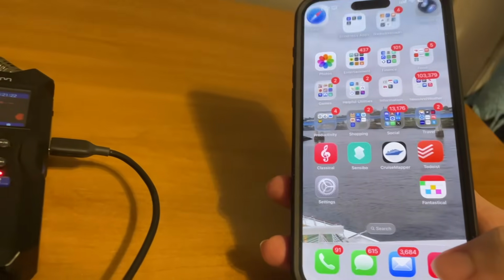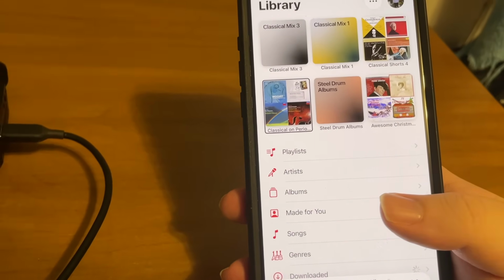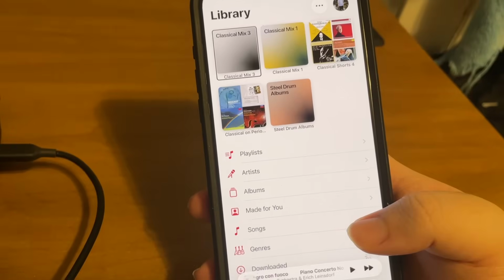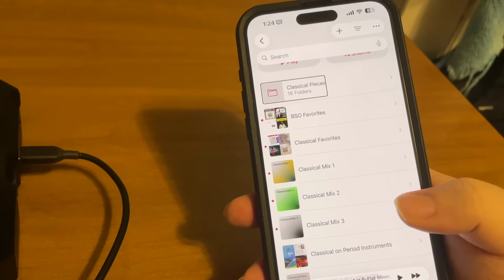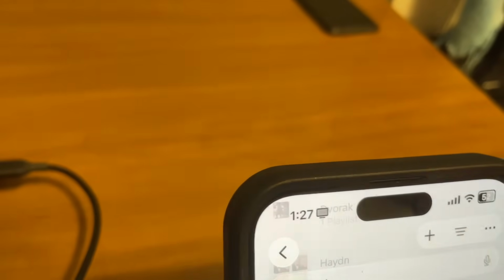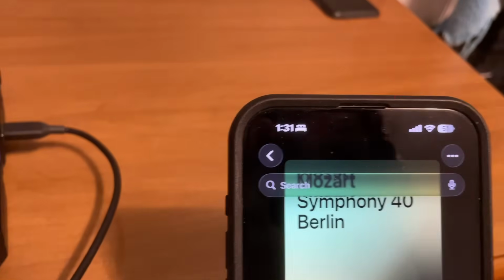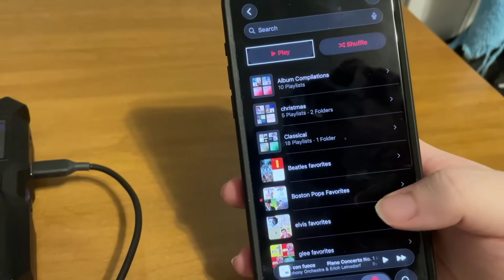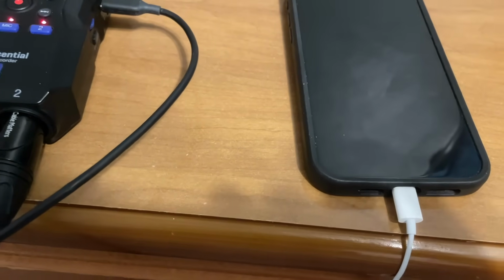iOS 26 Music App Upgrades, Pins, Playlist Folders And More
iOS 26 finally makes it easy to keep your Apple Music collection organized the way you like it. In this video, I highlight three exciting upgrades:
Pin up to six of your favorite items
Create playlist folders directly on iPhone
Turn the new Auto Mix feature on or off
Playlist folders are especially exciting for me. Until now, you could only create them on a computer with iTunes, and while the Music app would recognize them, you couldn’t make or manage them on your phone. With iOS 26, that finally changes.
Join me as I reorganize some of my playlists and show you how delightful these new options are to use.